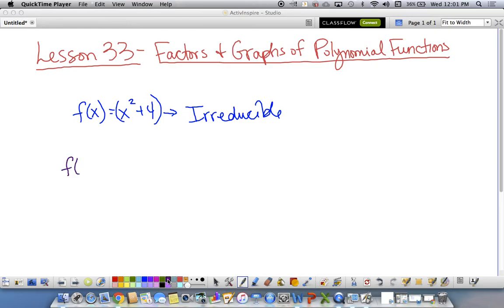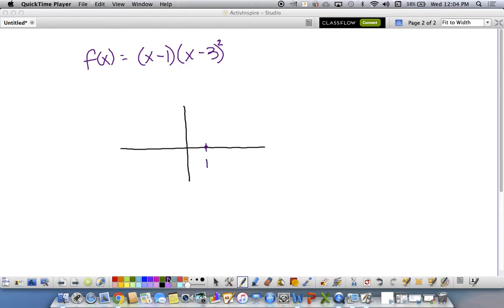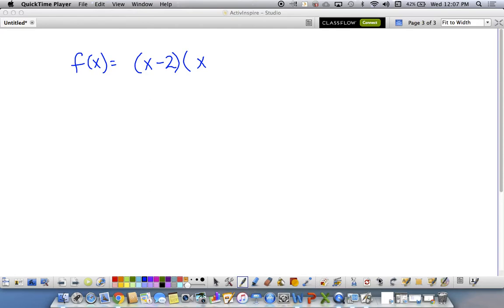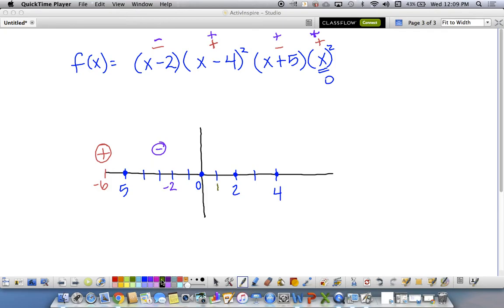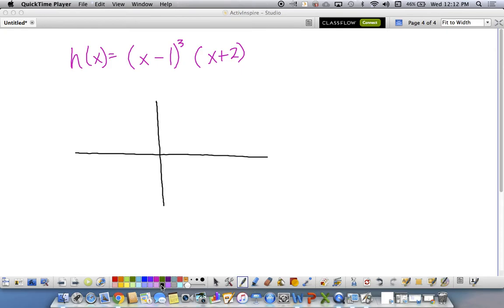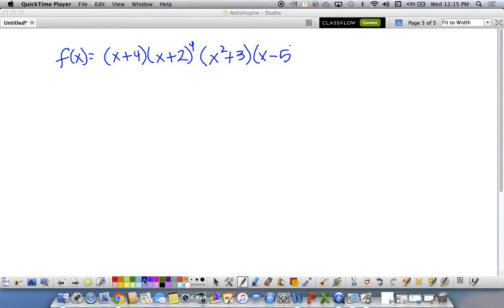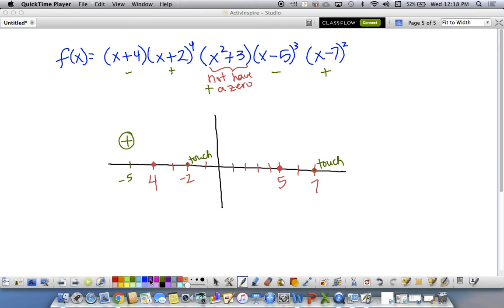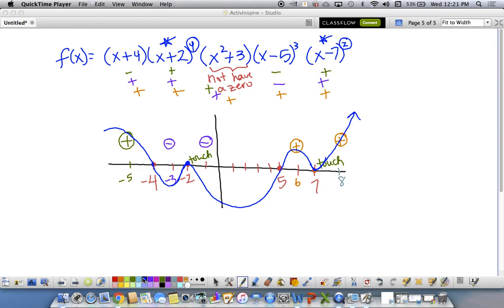Calc lesson 33